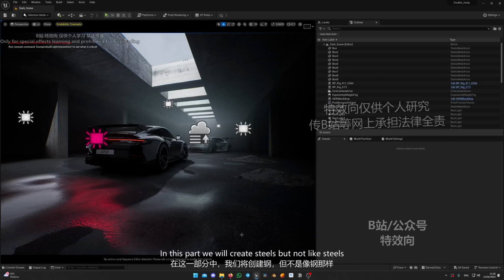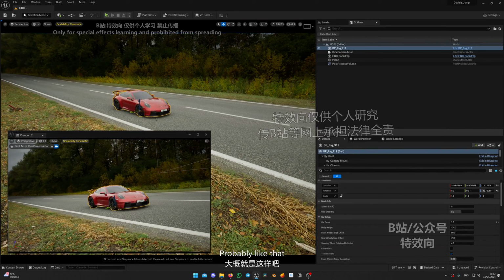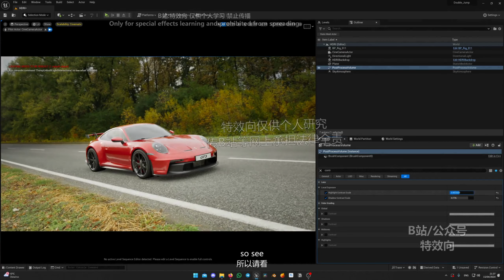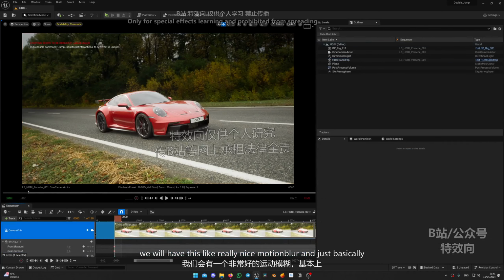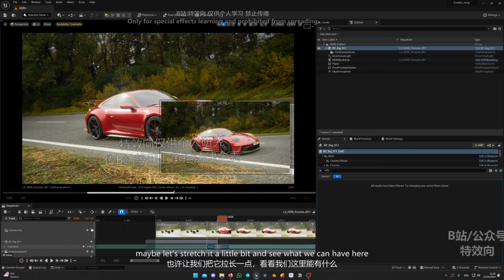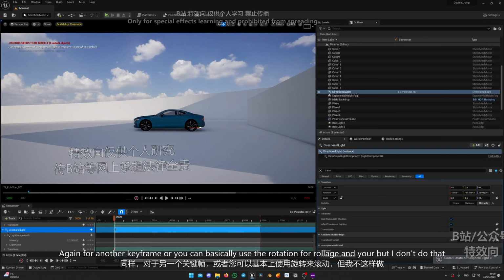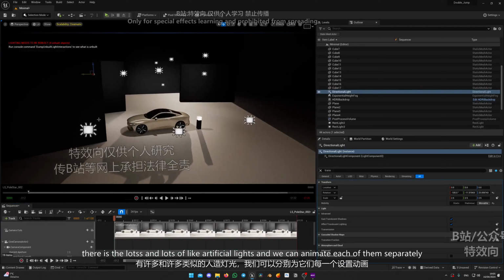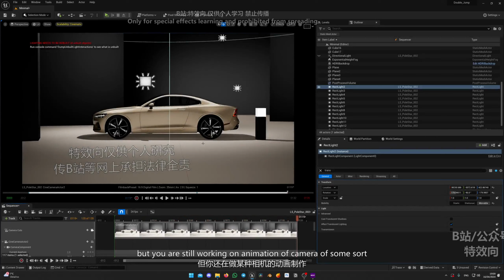Preparing Dynamic Stills